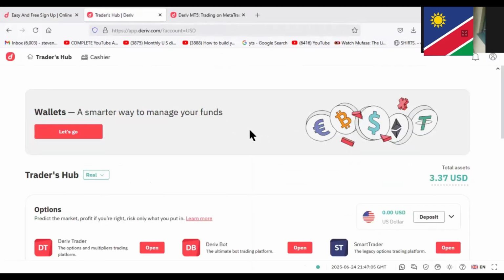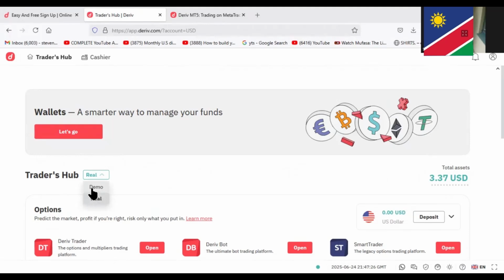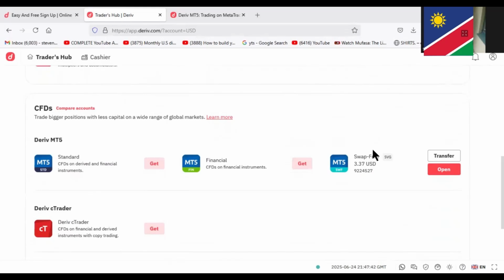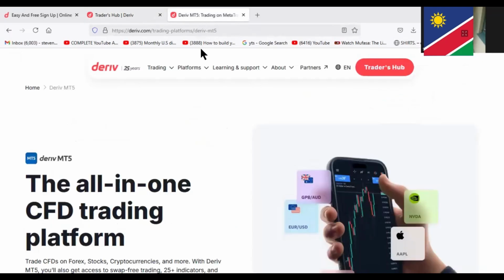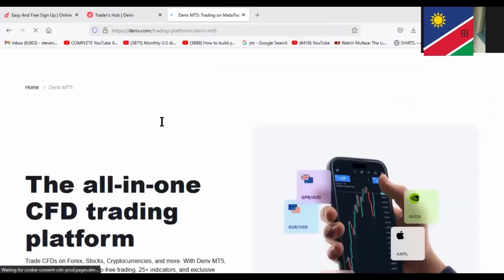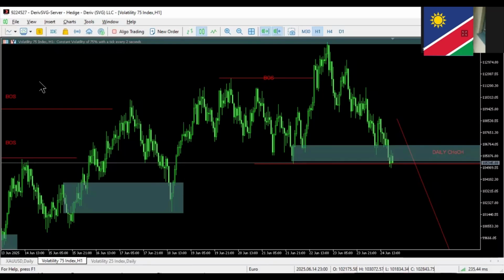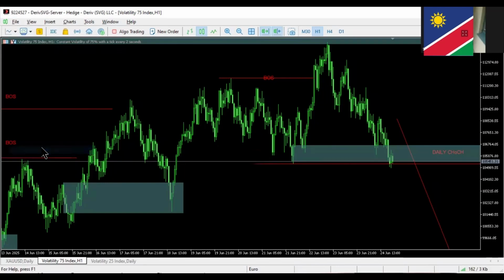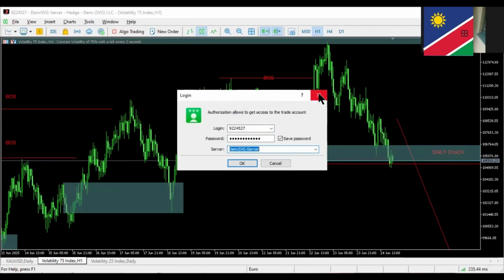Forex Trading for Beginners | Price Action - SMC Trading Strategy : Course Introduction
Forex Trading for Beginners | SMC Trading Strategy | Deriv Trading for beginners. Are you a struggling trader or beginner forex trader? I will be sharing my SMC trading strategy that has given me an edge in the forex markets and giving me profits consistently. I will be TEACHING my Trading STRATEGY in the form of a COURSE.

The DERIV Broker Link can be found under the COMMENTS and in the Channel Description.

 Create your trading account now and lets get started. Thank you